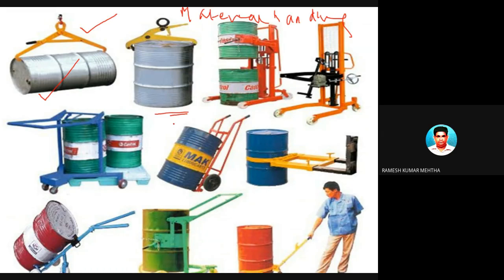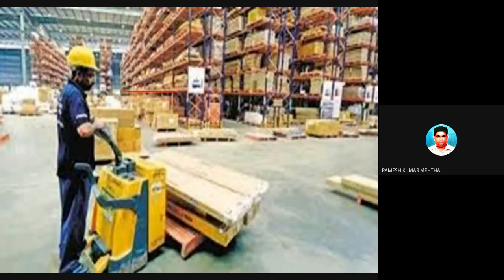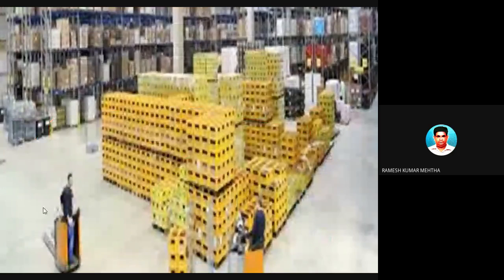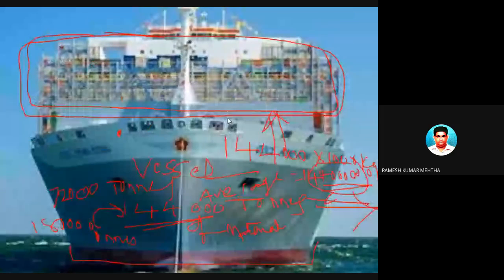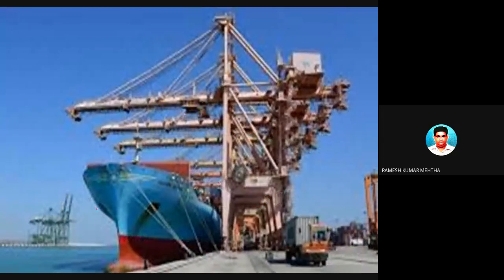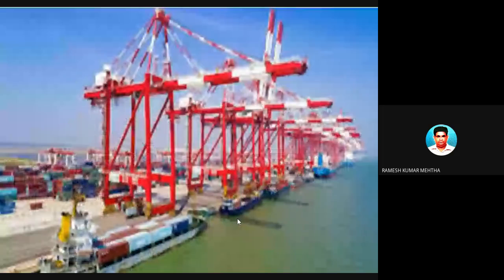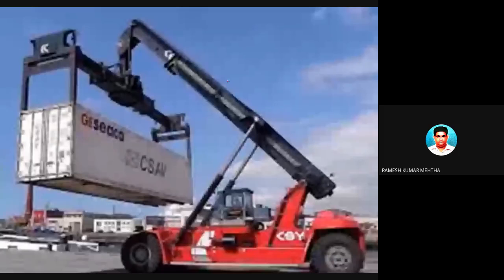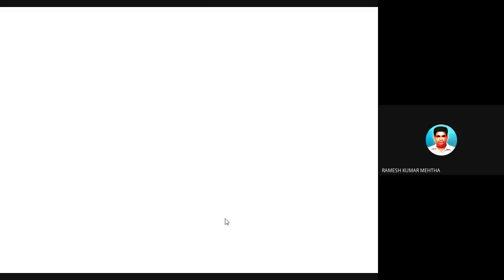INTRODUCTION TO LOGISTICS MANAGEMENT PART THREE 003